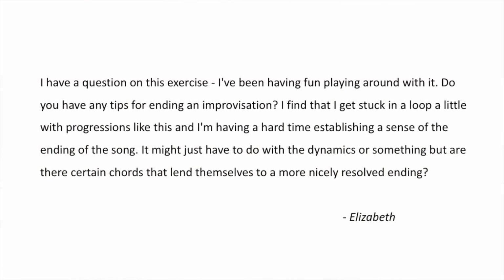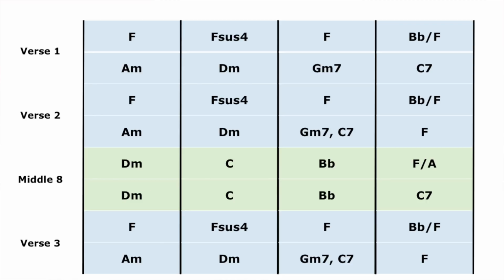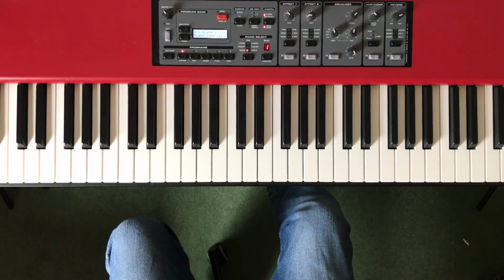How Do I End An Improvisation? || Piano Questions Answered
This piano tutorial covers some techniques you can use to bring your improvisations to a satisfying end.
↓↓ Links below ↓↓

We go through pitch changes - finishing an improvisation in a different register on the piano keyboard to create a sense of difference - dynamic changes, ritenutos, codas and various specialist techniques for creating jazz and blues piano endings.